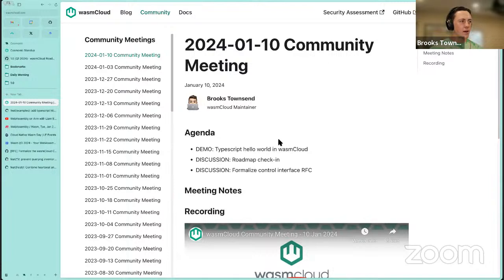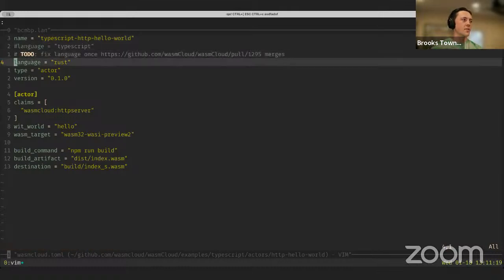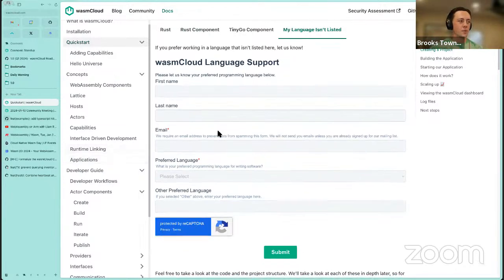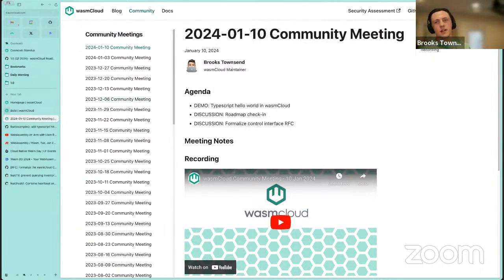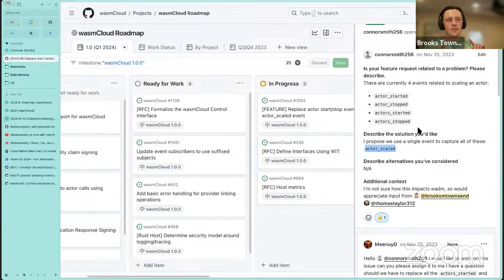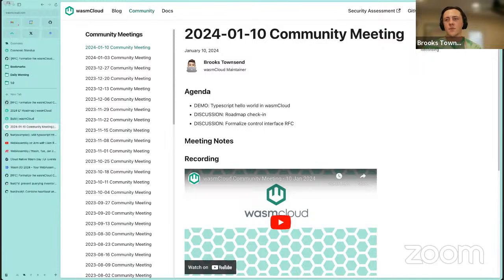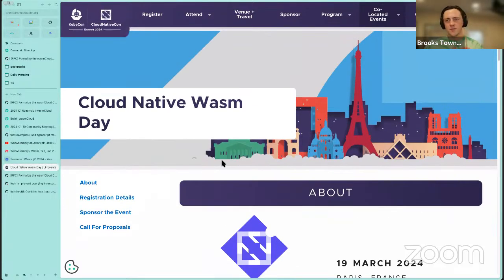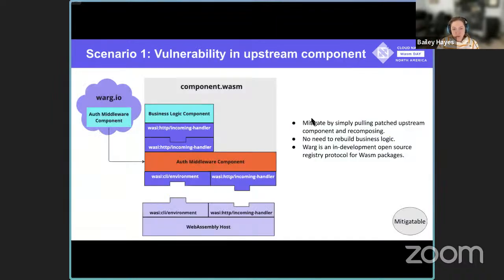wasmCloud Community Meeting - 10 Jan 2024